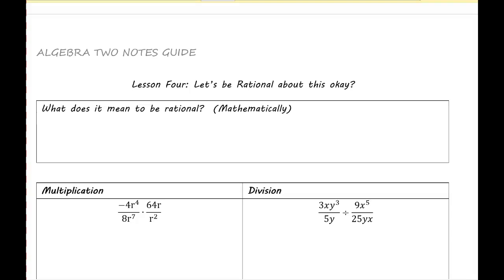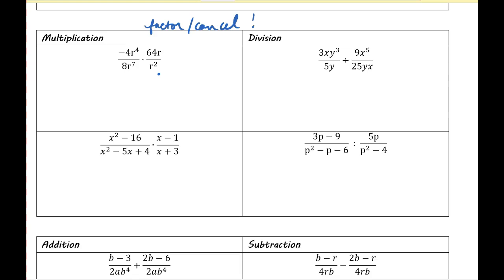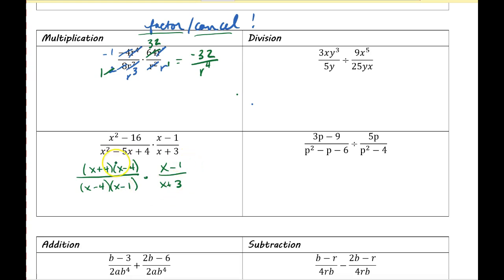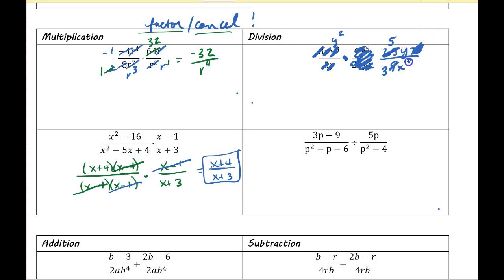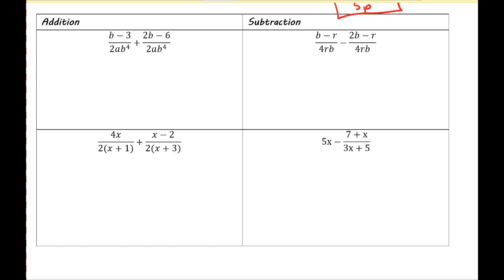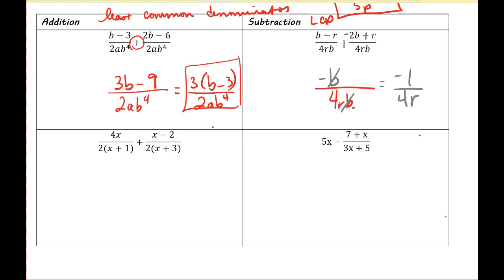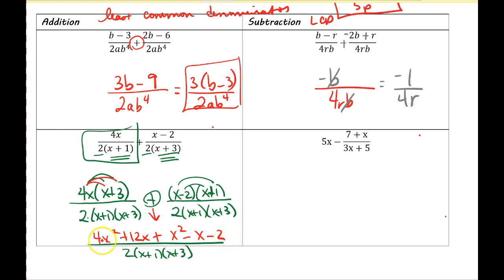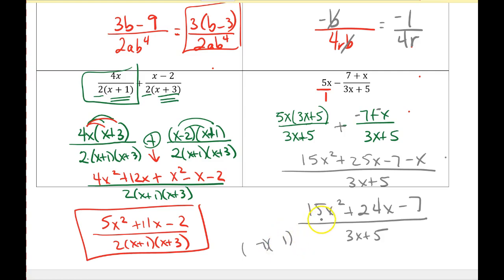alg 2 lesson wk 4